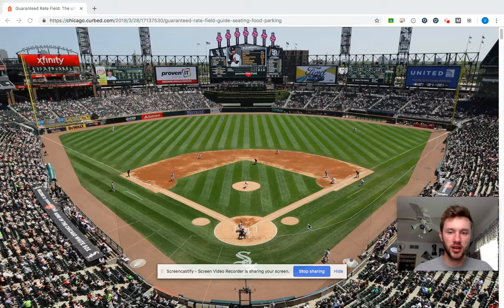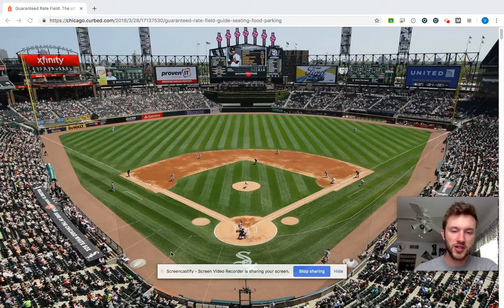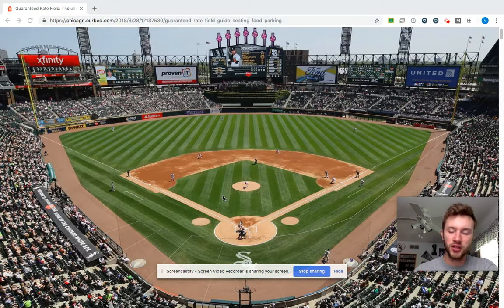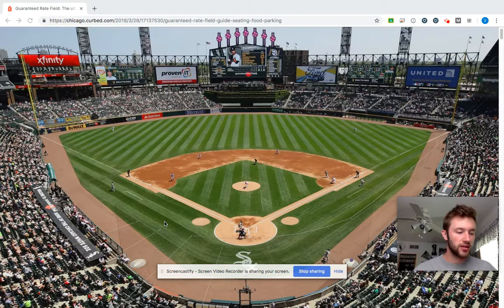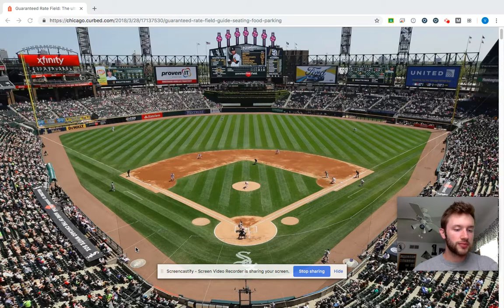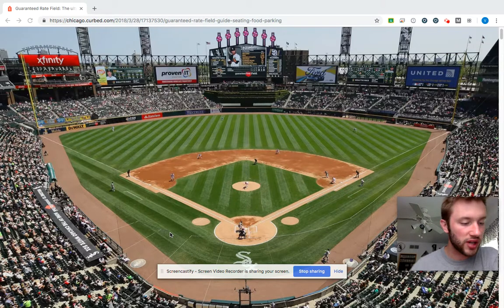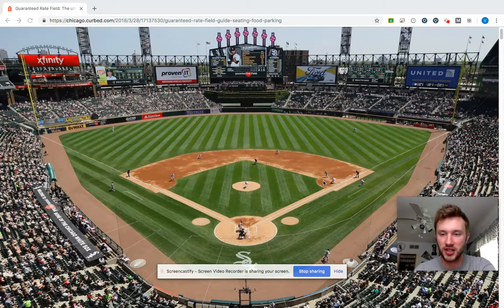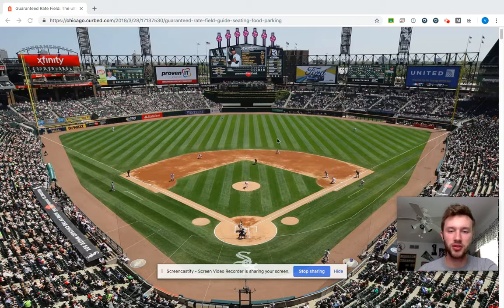DNHS Baseball: Pitchers backing up bases